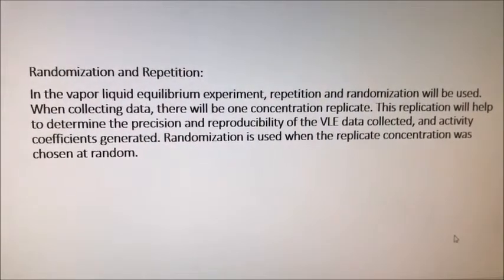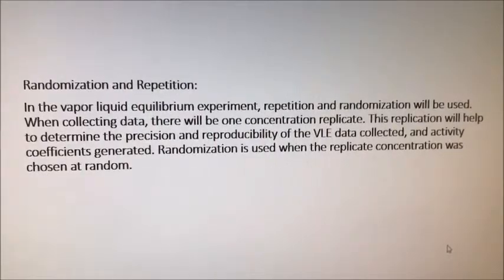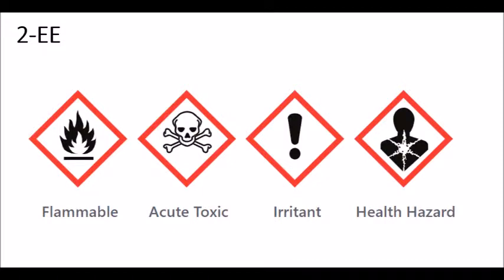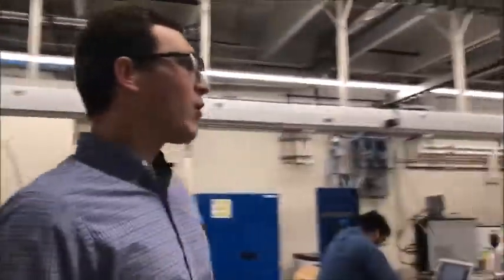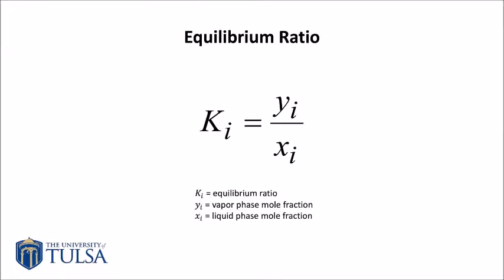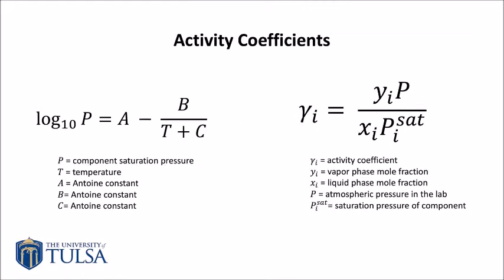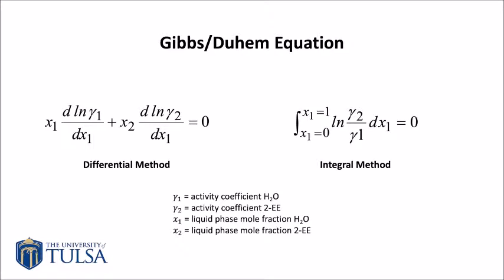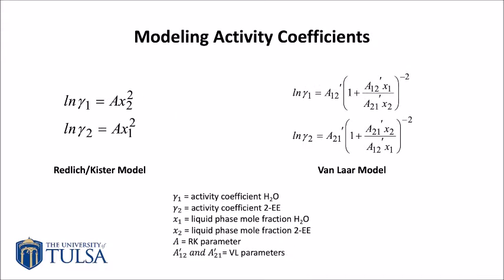MaJoLicaWare VLE Prelab Video 3